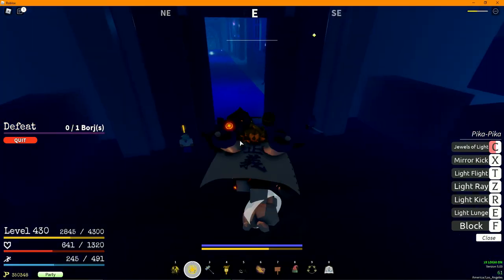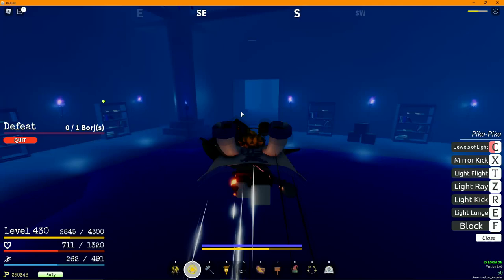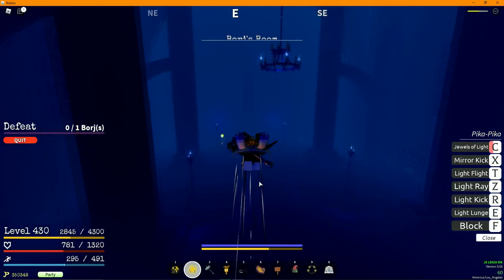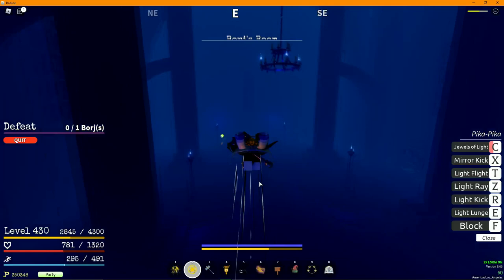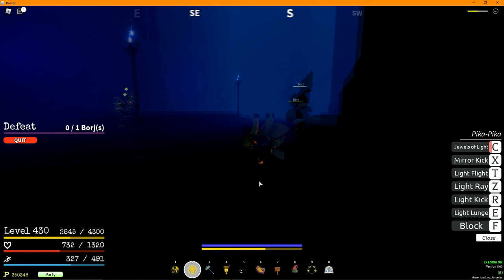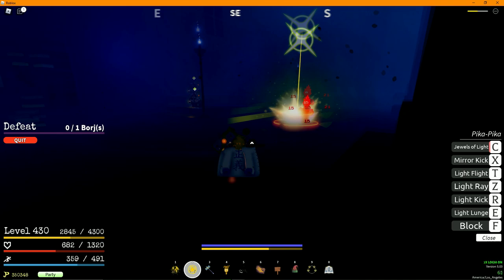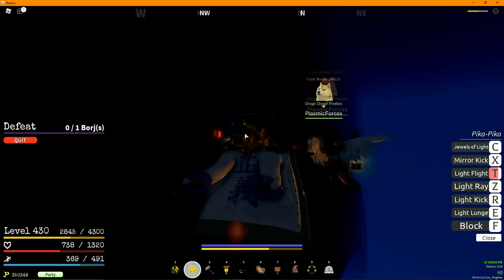[GPO] HOW TO SOLO BORJ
WW